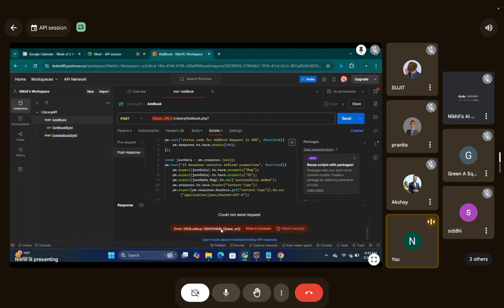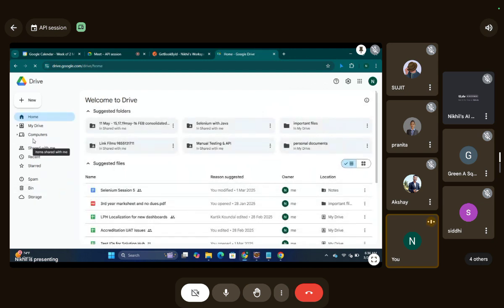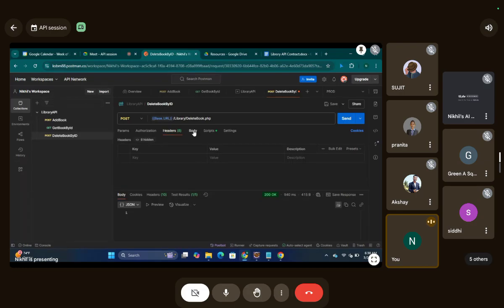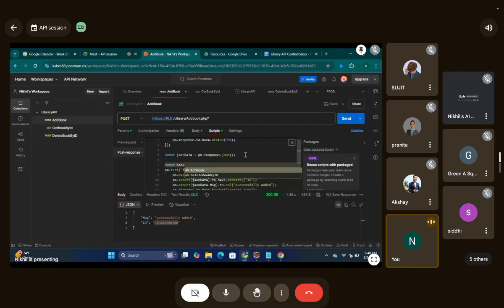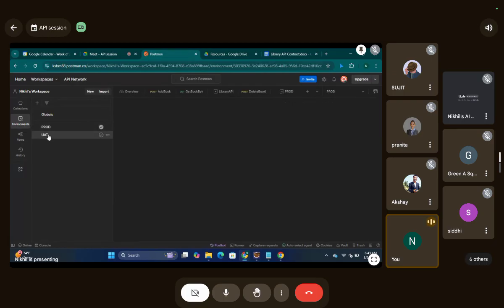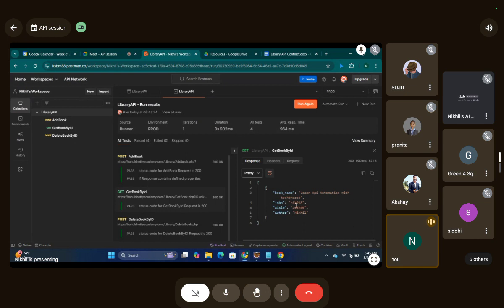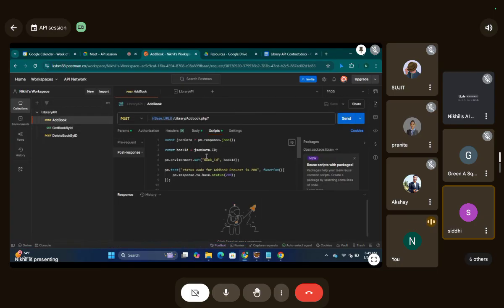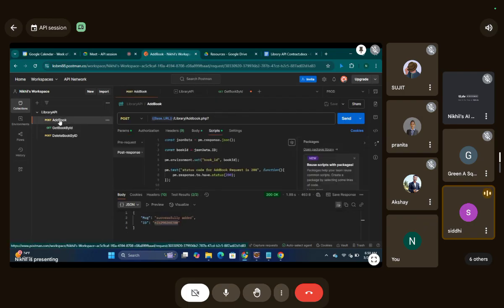API Chaining: End-to-End Automation | How to Pass Variables in Postman | Lecture 6 | Tech Bharat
In this session, we dive deep into End-to-End API Chaining, a critical skill for any Automation Tester. We move beyond manual testing and learn how to make our API requests "talk" to each other dynamically.

What You Will Learn:
Dynamic Data Extraction: How to capture a unique ID from the Add Book response.
Environment Variables: Using pm.environment.set to store data and pass it to the next request.
Automation Workflow: Building a seamless flow: Add Book → Get Book Details → Delete Book.
Collection Runner: How to execute your entire test suite with a single click and verify results.

Timestamps:
0:00 - Introduction & Review
2:15 - Extracting ID from JSON Response
5:40 - Setting Environment Variables
10:12 - Updating Get & Delete Requests
15:30 - Running the Full Collection
18:45 - Student Q&A and Status Check